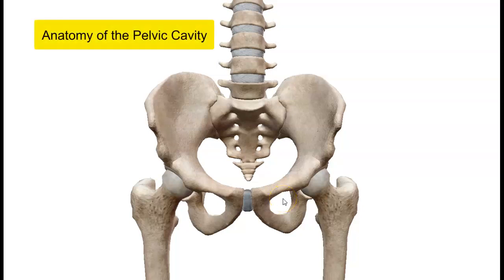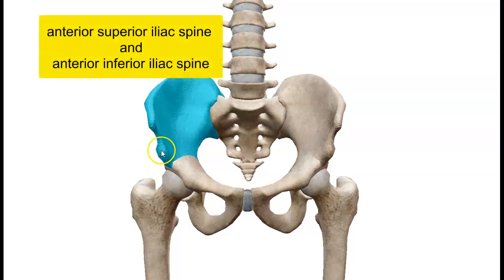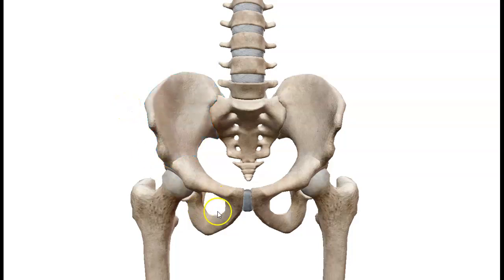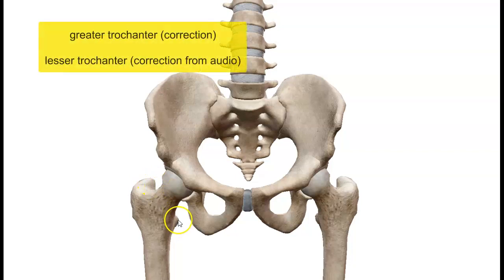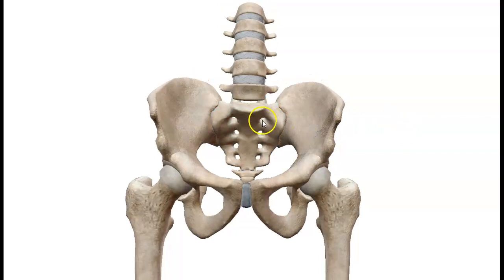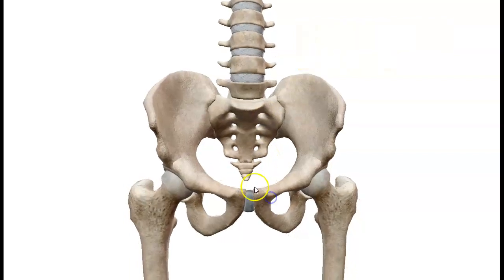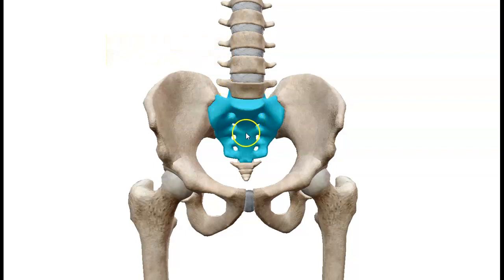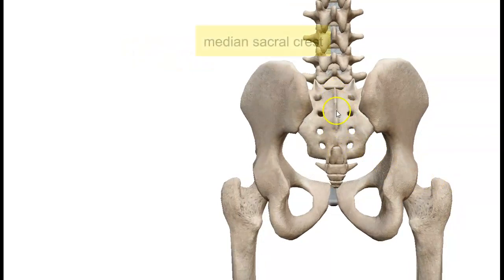pelvic cavity anatomy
basic anatomy of the pelvic cavity